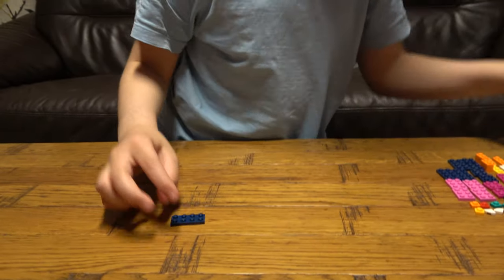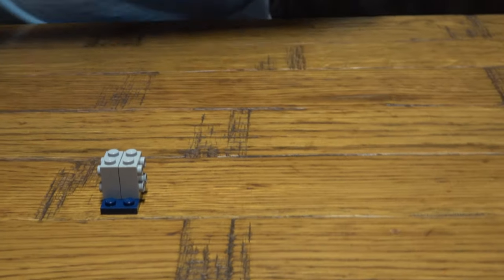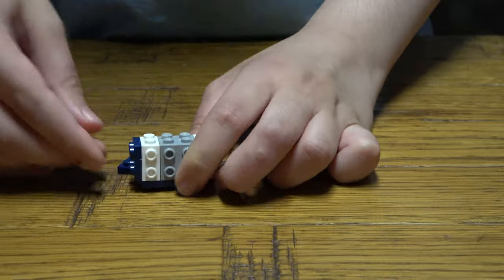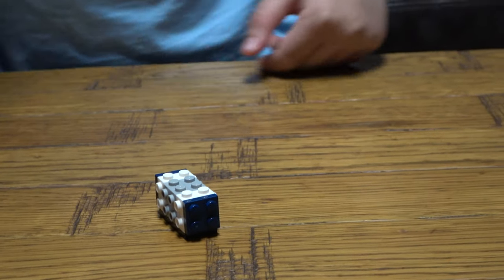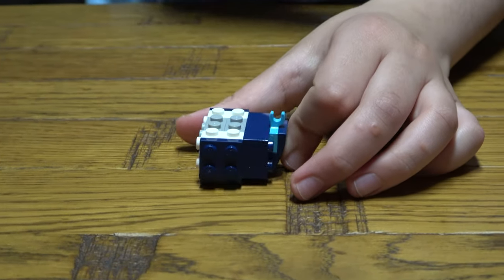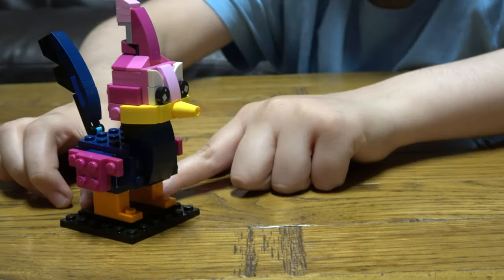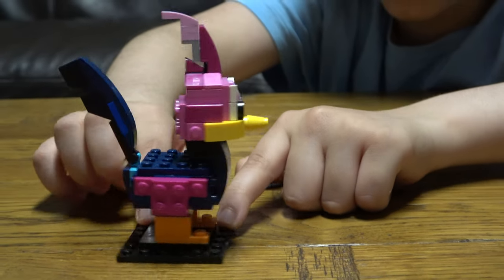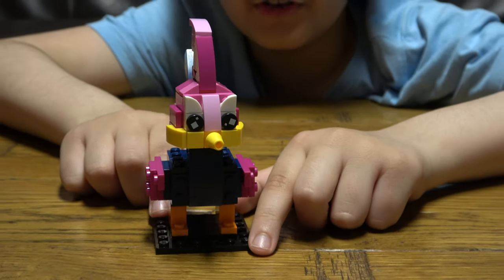Building a Lego Looney Tunes Brickheadz Roadrunner 40559 Set in 4k